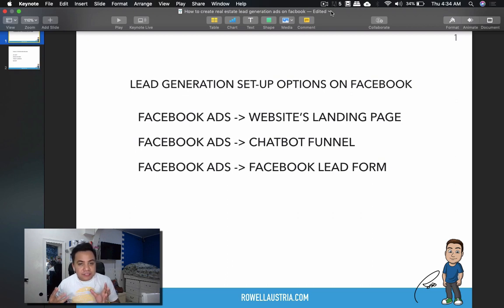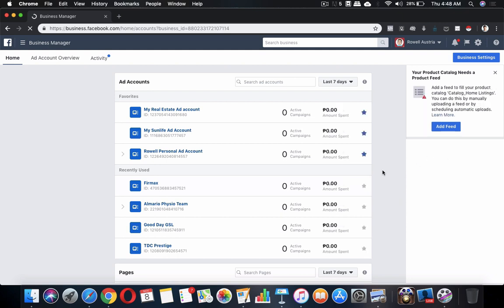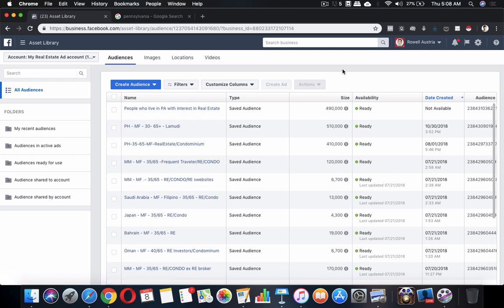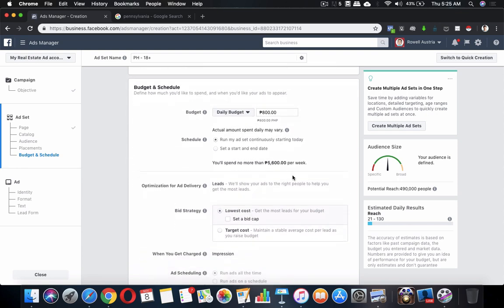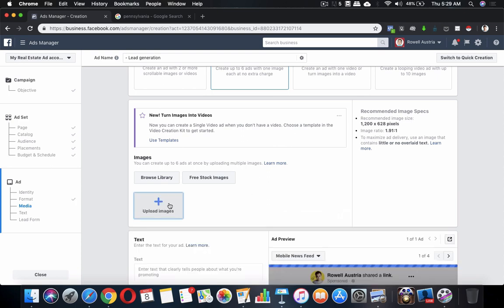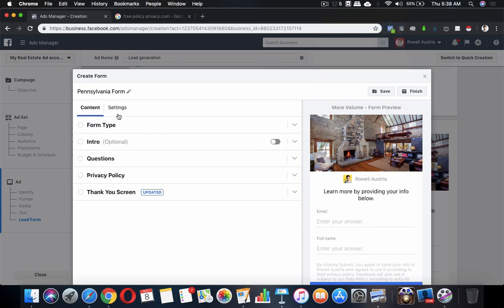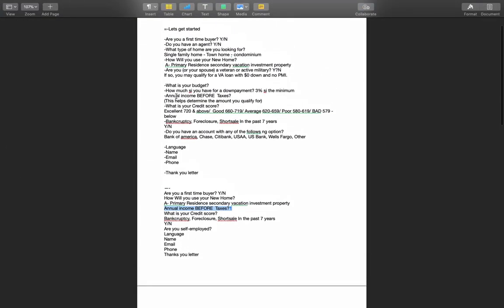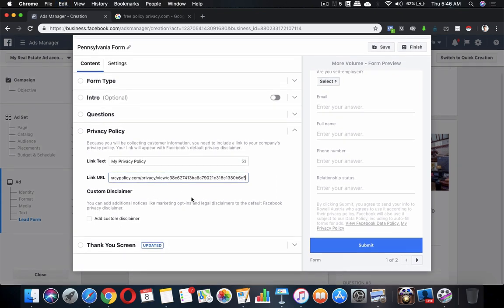Facebook Ads Tuts - How To Get Real Estate Leads With Facebook Ads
In this video, I'll be teaching you how to generate real estate leads on Facebook ads using a lead generation campaign.